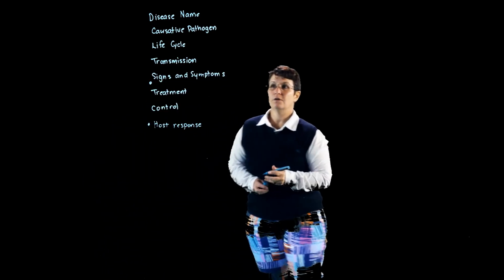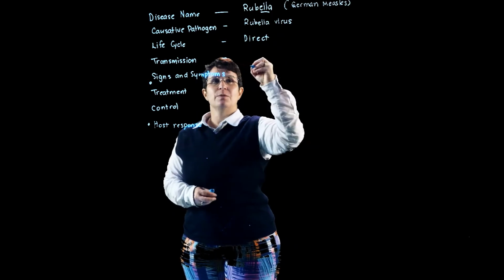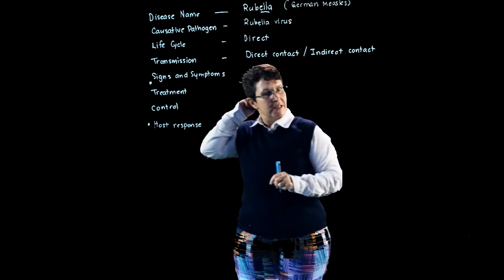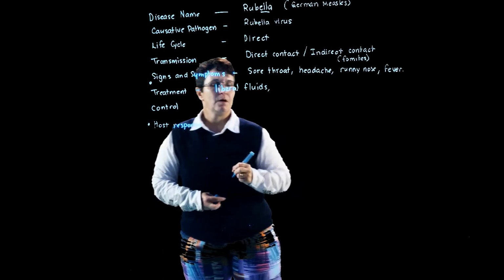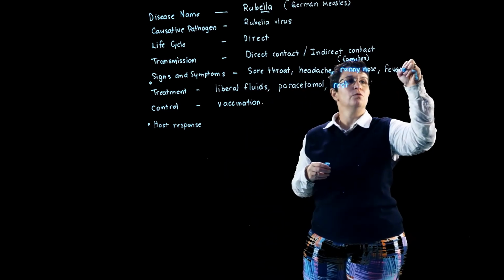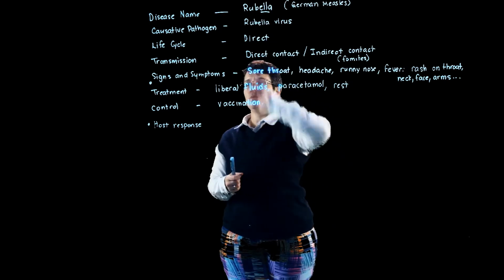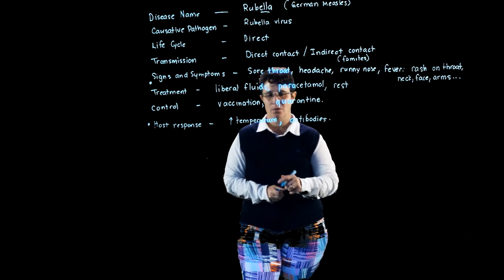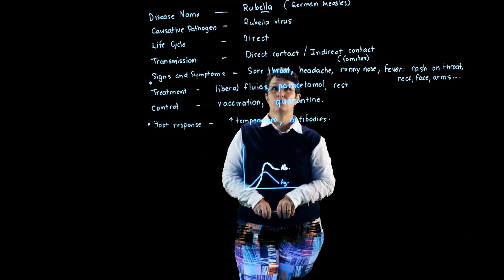Biology U3 Disease Case Study Overview: Rubella